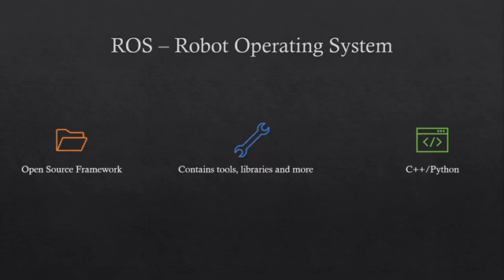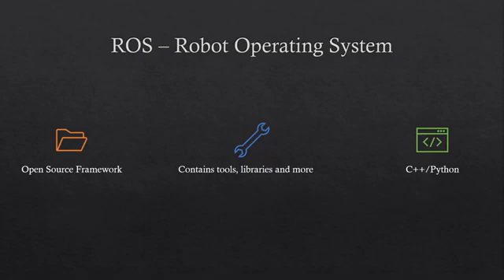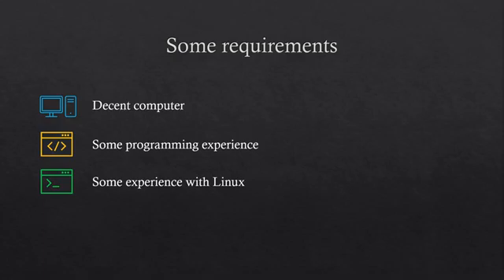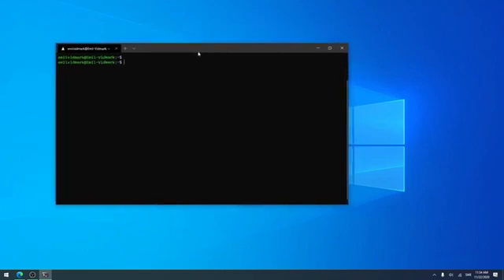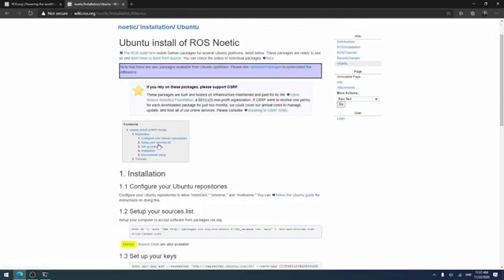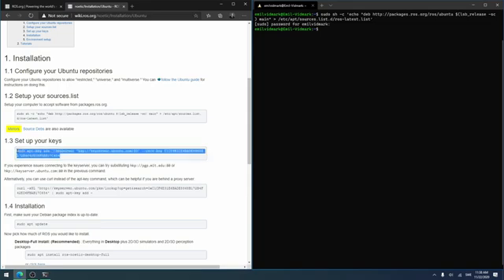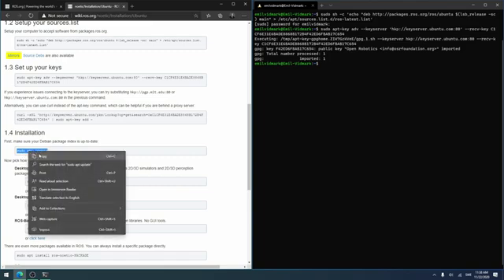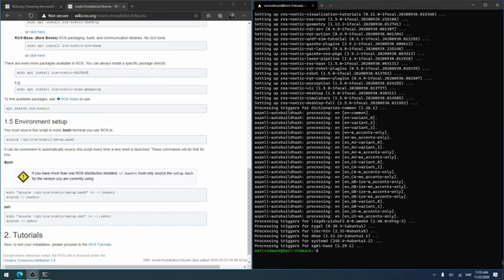ROS Tutorial 1： What is ROS and How to Install